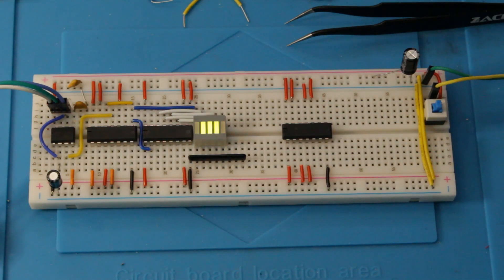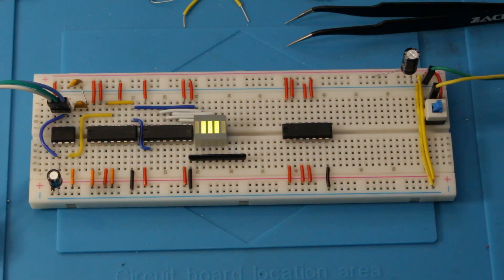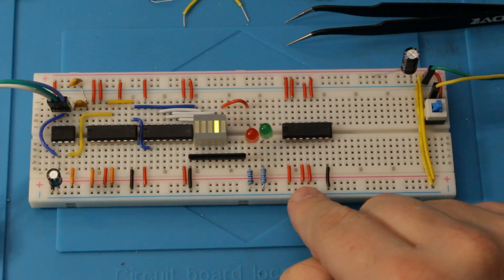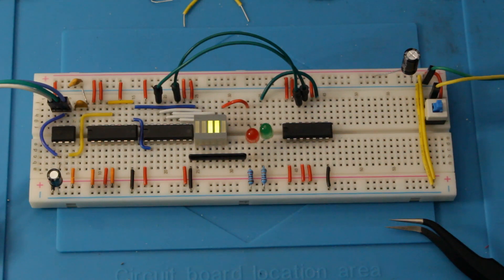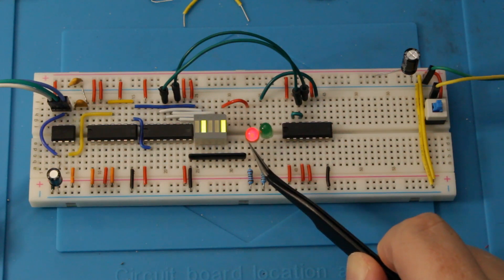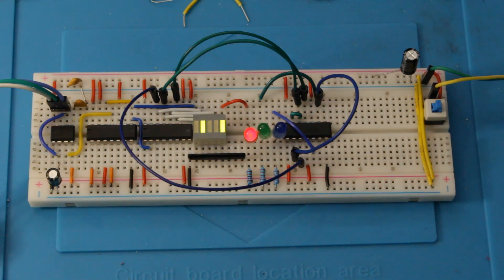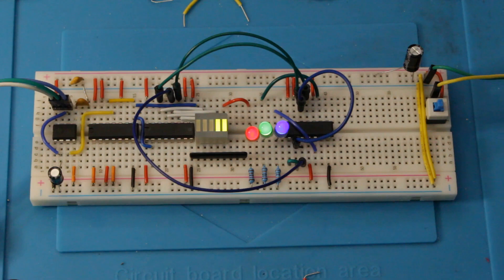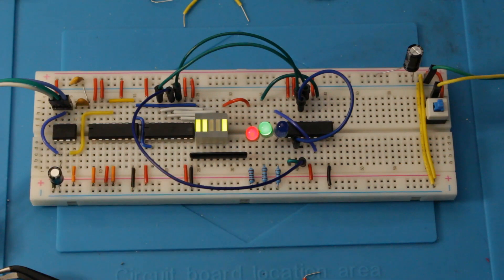Phase-shifting using D Flip-Flops - practical demonstration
This is a practical follow-up to the rather dry video I posted a few days ago, demonstrating the phase-shifting technique on some LEDs driven by the same kind of counter that I used in the Simplest VGA project.